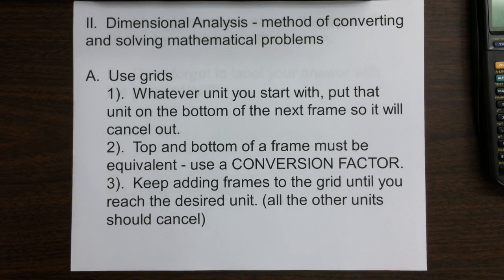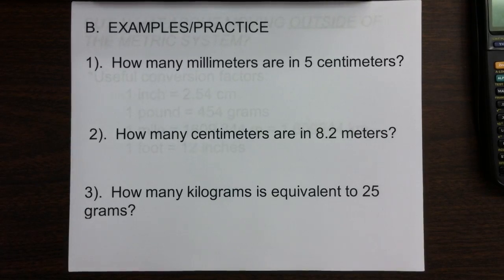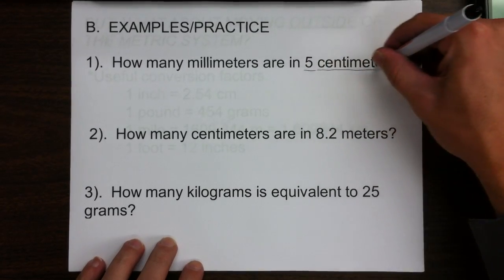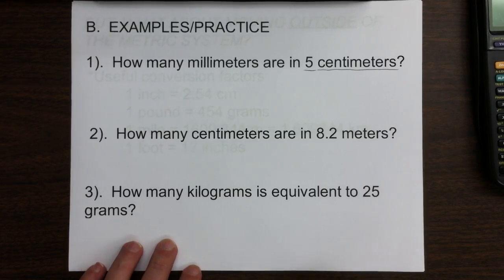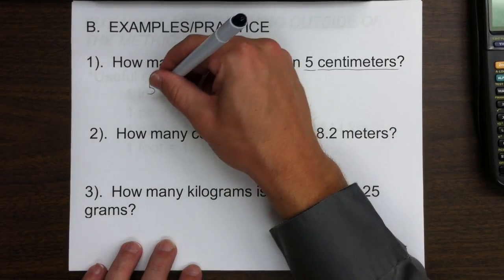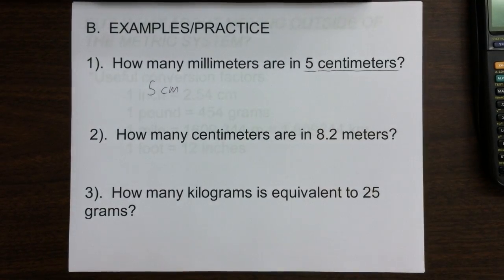conversions - metric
Despite evidence to the contrary, this video was NOT filmed during an earthquake...sorry for shakycam.